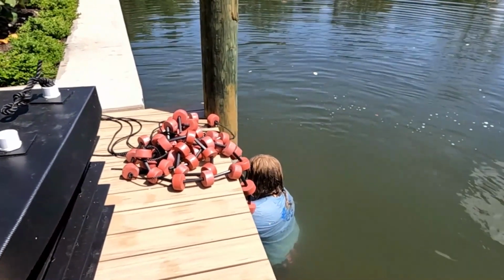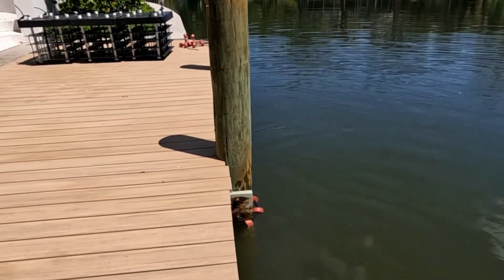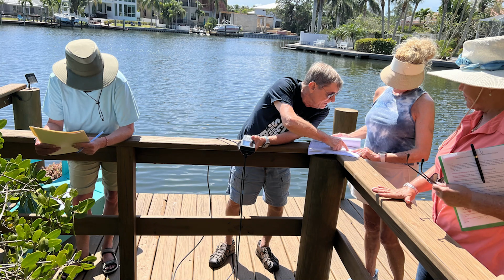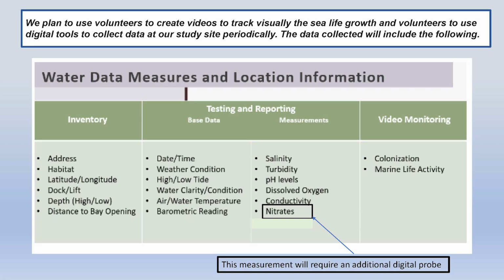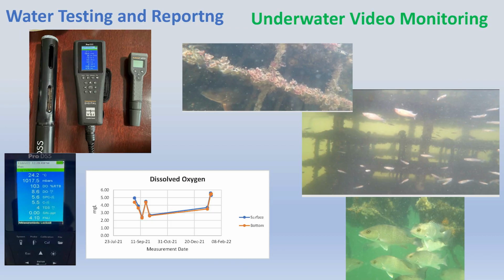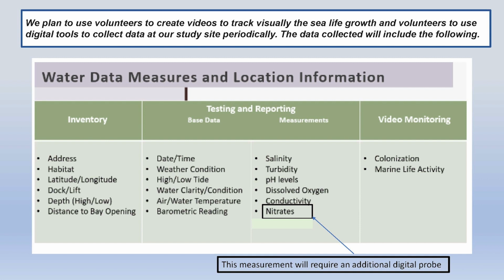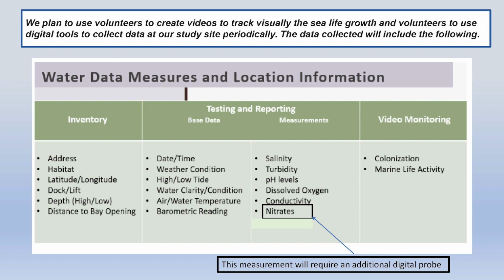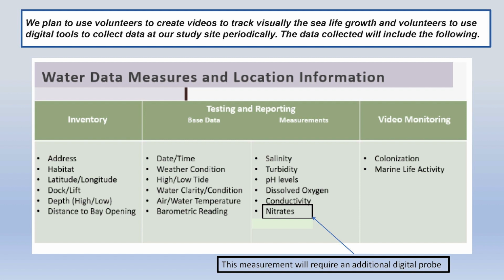Part 3 SKA June 1 Member Meeting Mini Reef 50/50 and Install Update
The team behind the SKA project has successfully installed more than 280 mini reefs in the waters of Siesta Key. In this project update, they shared a video showcasing the installation of 86 mini reefs in just under two days. Dave Vozzolo also presented future plans for the project, which include collecting water data and documenting progress through video evidence.